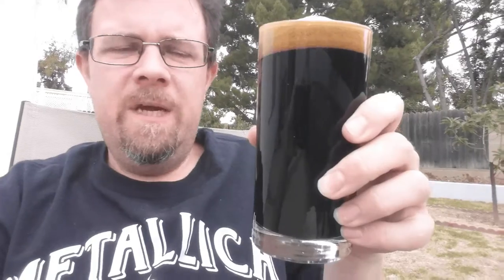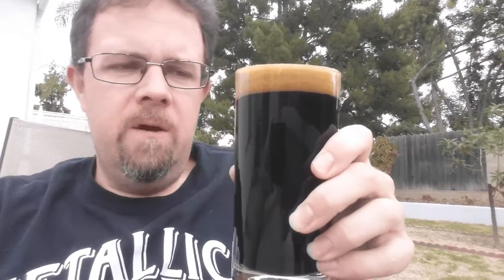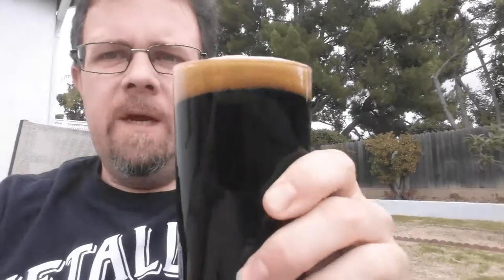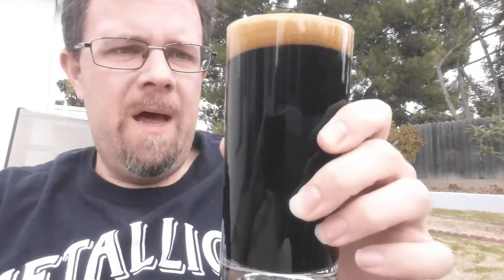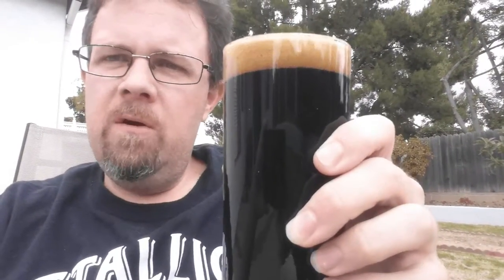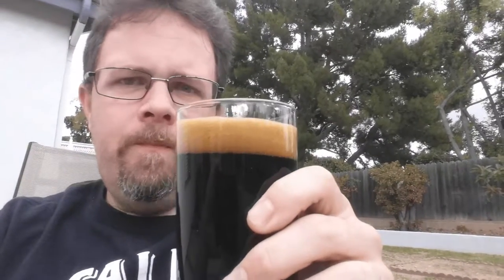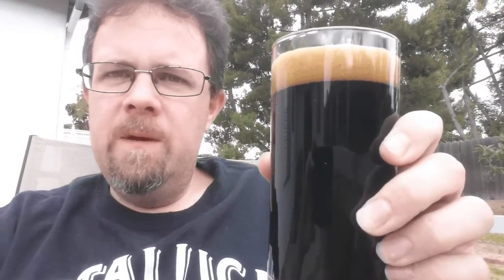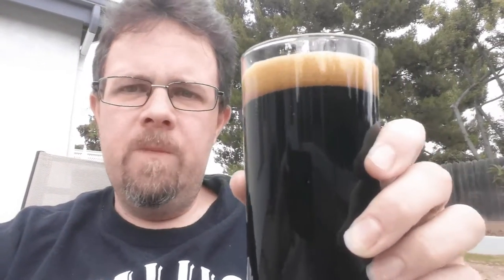One-Minute Beer Review - Great Divide Chocolate Oak Aged Yeti (Imperial Stout)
A slightly new format for my review videos, I added titles and some background music. My review of Great Divide's Chocolate Oak Aged Imperial Stout.

Cheers!